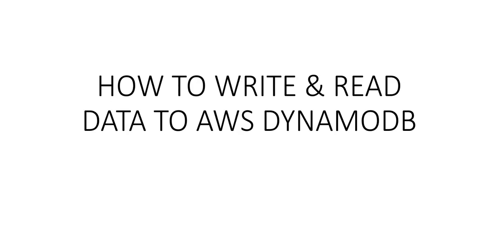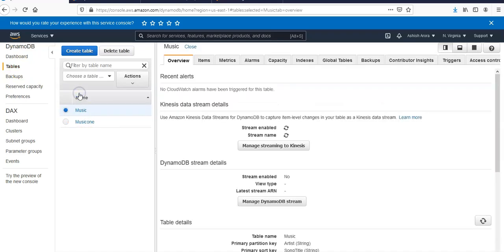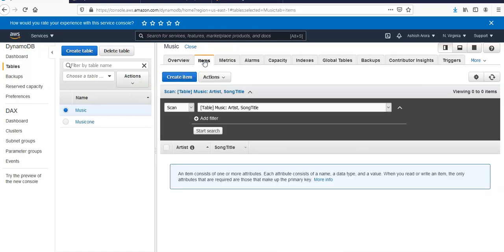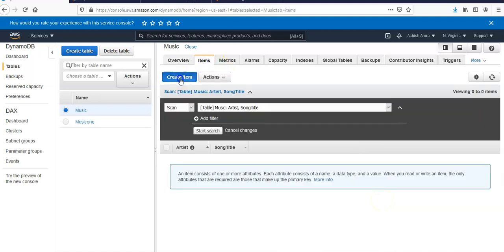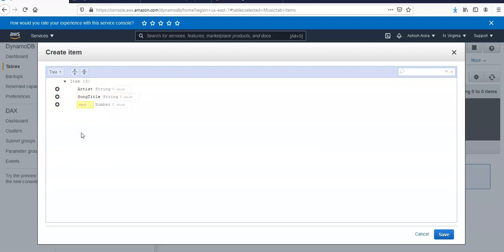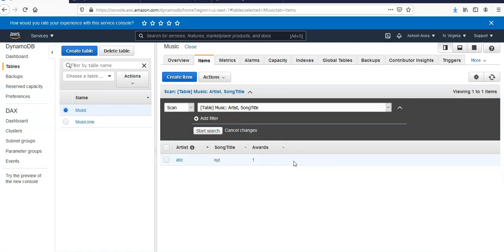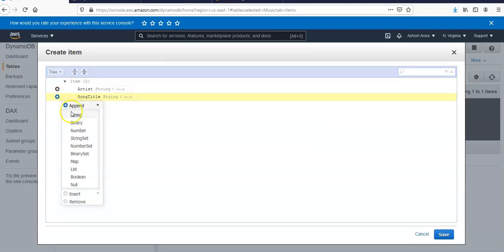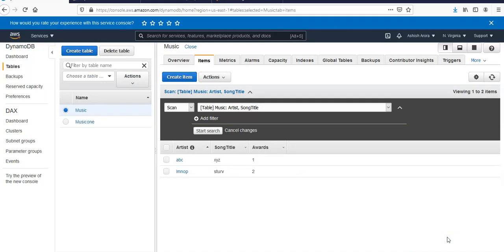HOW TO WRITE & READ DATA TO AWS DYNAMODB